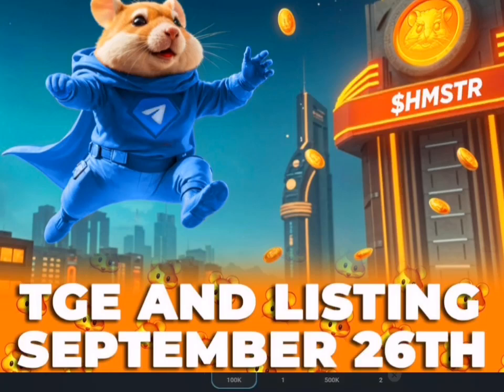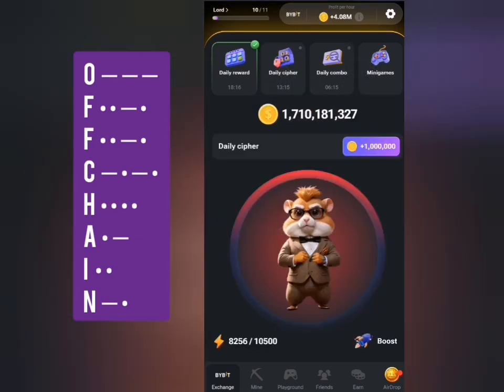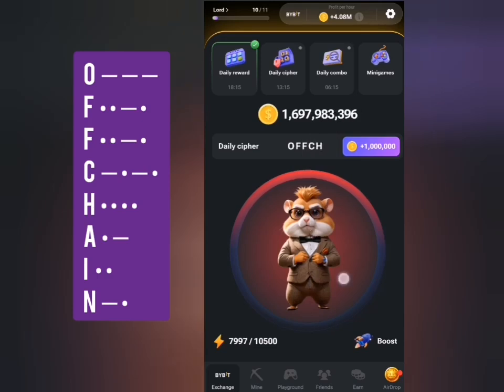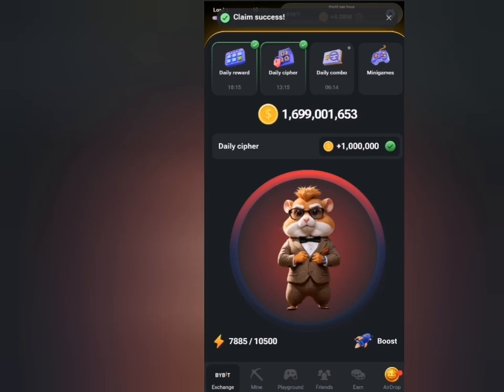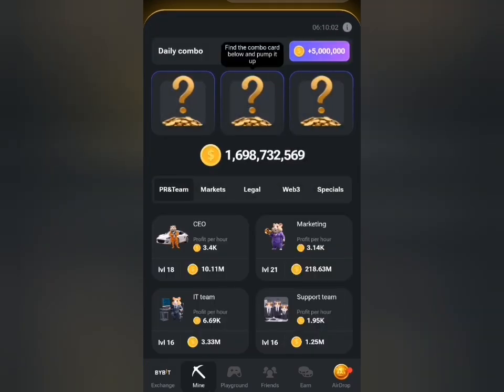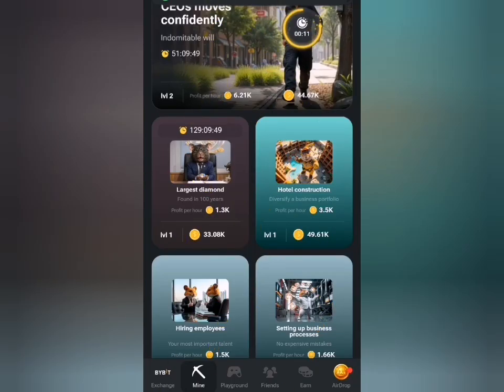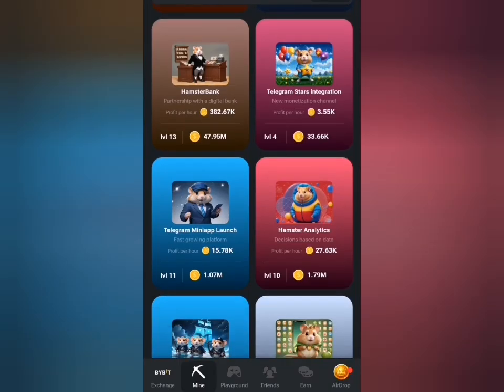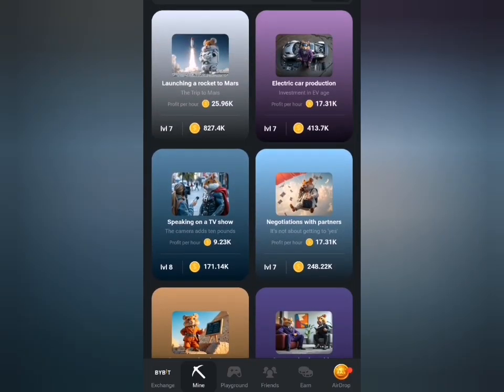Hamster Kombat Is Better - Get Your Daily Cipher Morse code Sept 5th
If you you truly want to make money online without investment through crypto airdrop then you better take the airdrops I share with you serious.

September is really loaded with lots of withdrawal of dollars for my crypto students.

Yet to join the class?

Mine this airdrops too

Hamster kombat morse code sept 5
Hamster kombat daily cipher sept 5